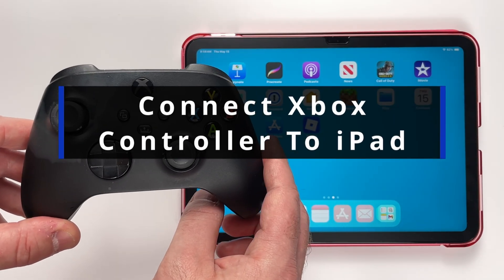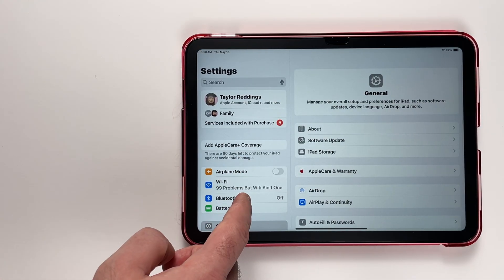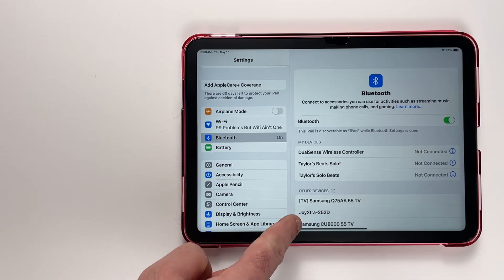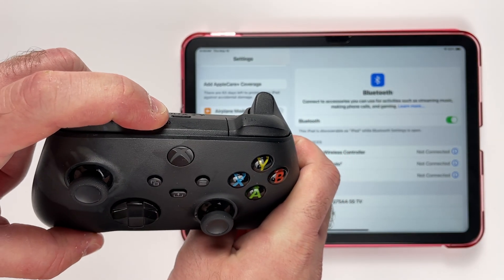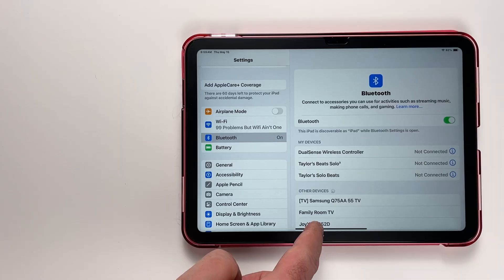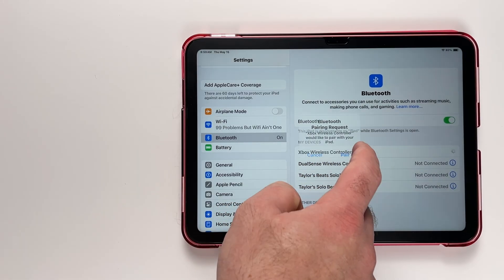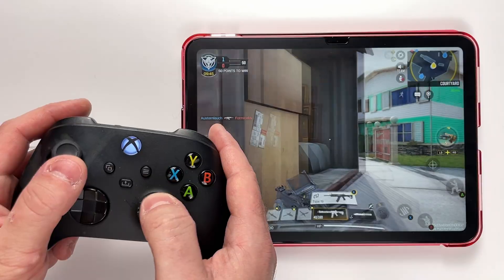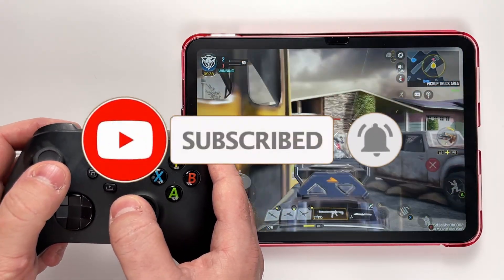How to Connect Xbox Controller to iPad (Easy Guide!)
How to connect Xbox controller to iPad? In this guide, learn how to connect your Xbox controller to your iPad to play games. Hope this helps!